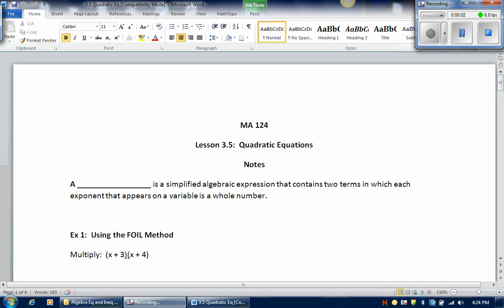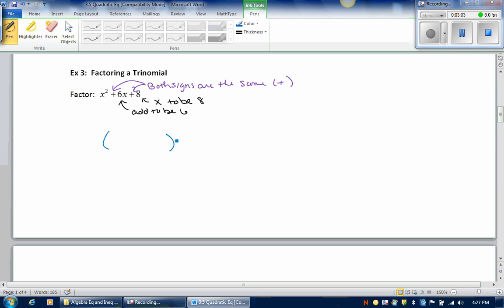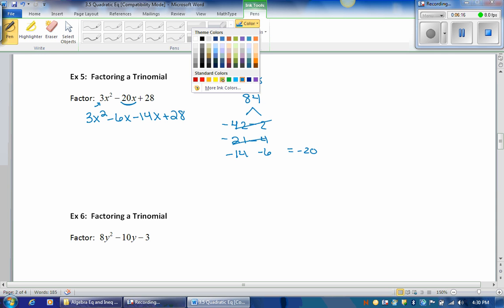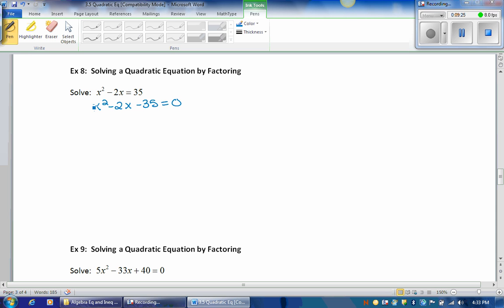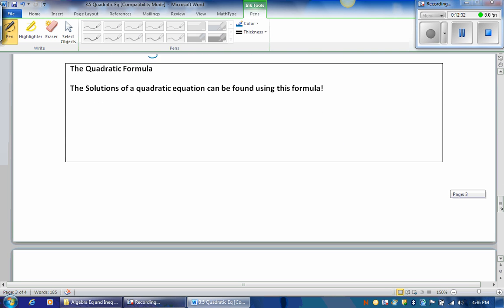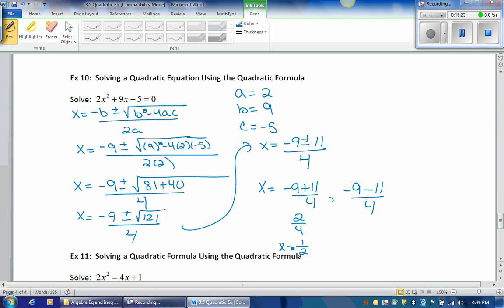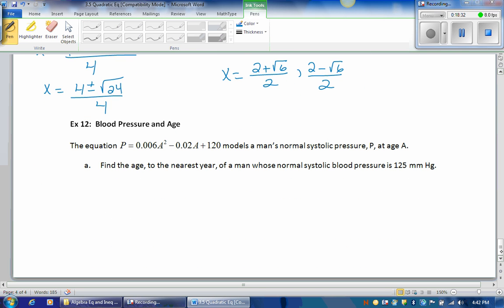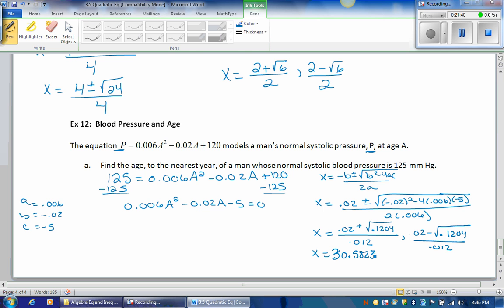MA124 Lesson 3.5